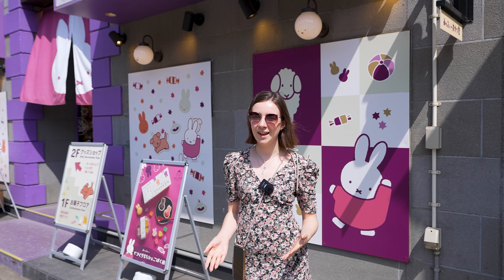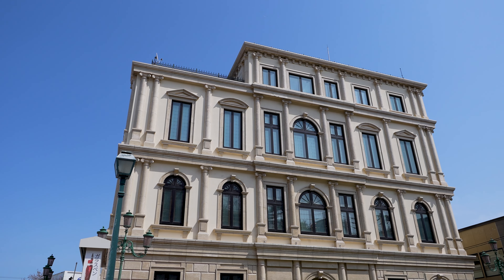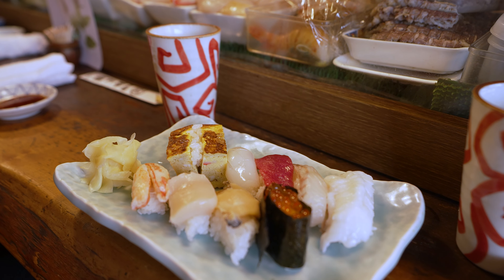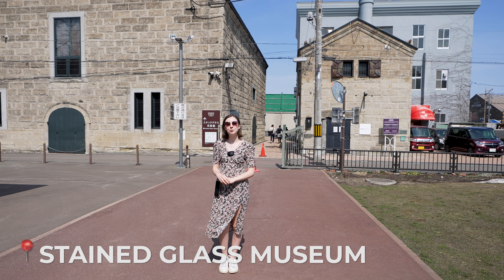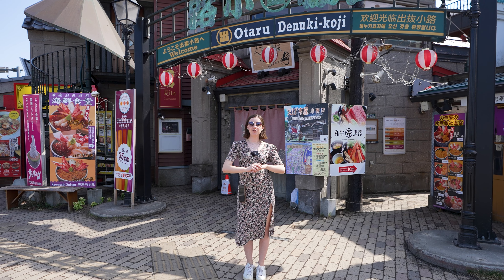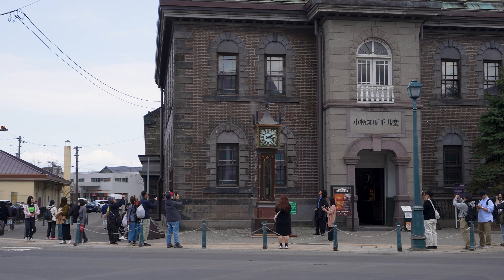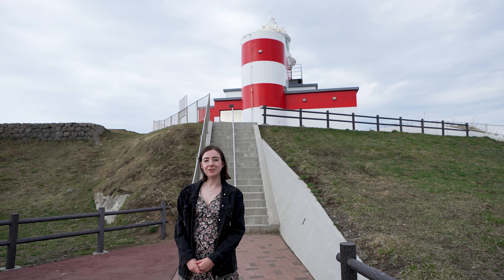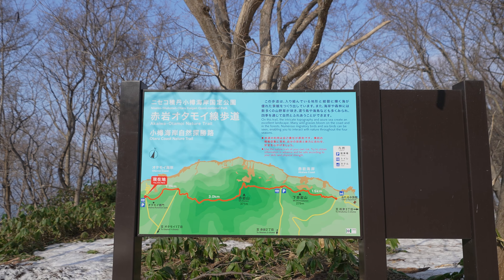OTARU TRAVEL GUIDE | a picturesque day trip from Sapporo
Otaru is a beautiful fishing port on the island of Hokkaido, around a half hour drive from Sapporo, making it the perfect day trip. In this video, we’re going to show you the best things to do in Otaru, including the top attractions, where to eat, and some hidden gems.

Once upon a time, Otaru made its money in the herring trade. The town is also famous for its glassware and beautiful historic stone buildings. Today, Otaru is one of the top tourist attractions in Hokkaido, and after watching this one day guide, you’ll soon discover why!